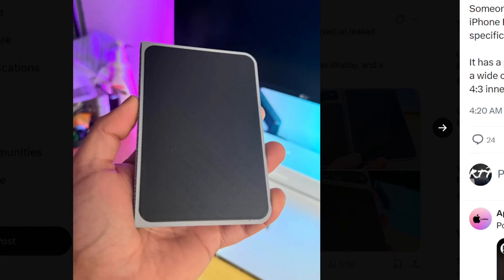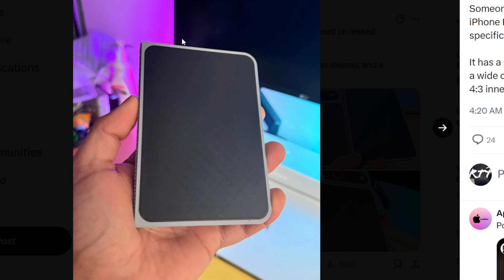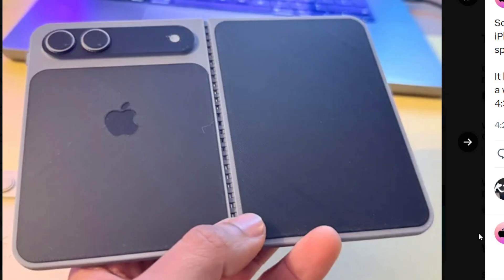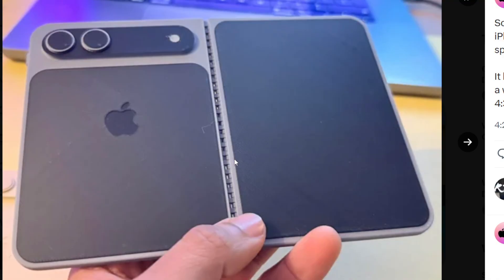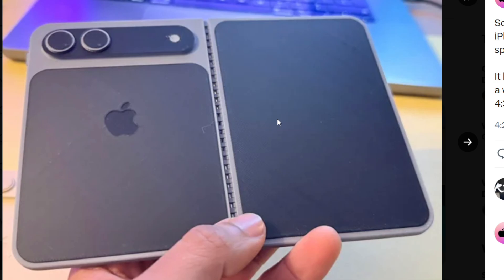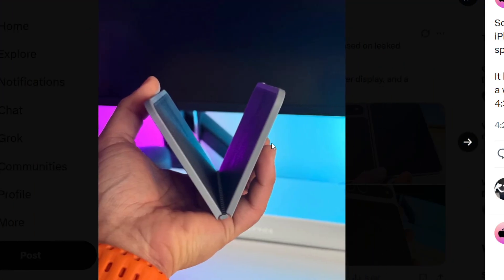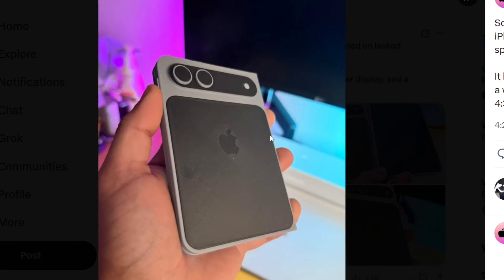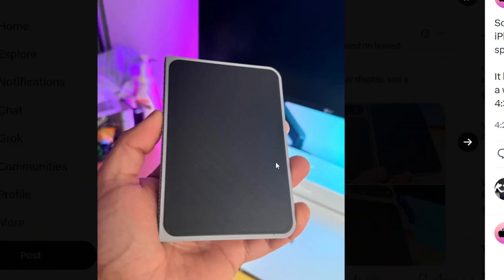SOMEONE MADE A 3D PRINTED IPHONE FOLDABLE PHONE......................